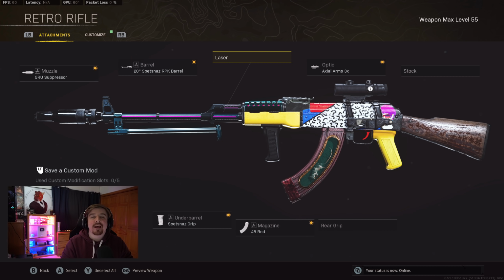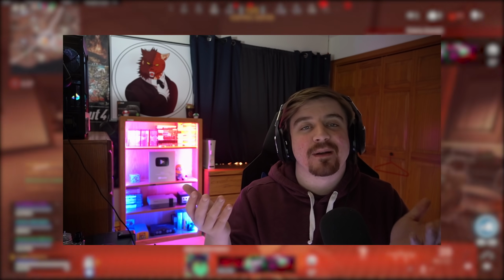The AK47 on Rebirth Island - Can It Compete With Meta? *Best AK47 Setup* (Alcatraz - Warzone)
-SOCIALS-

*Shorts Channel*

0:00 - Long Intro
0:22 - Best CW AK Setup
1:31 - Floor Loot
1:49 - CW AK Gameplay
8:06 - Final Zone

MW Warzone
Battle Royale
New Warzone
Best Warzone loadout
Warzone settings
Modern Warfare
Best AK47 Setup in Warzone
Best Rifle in Warzone